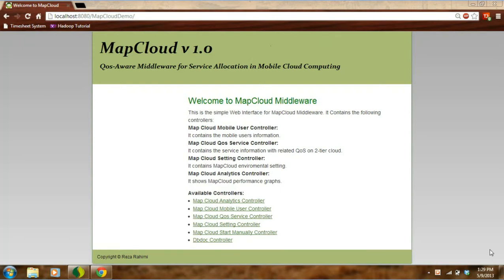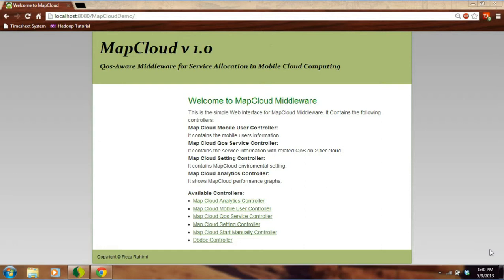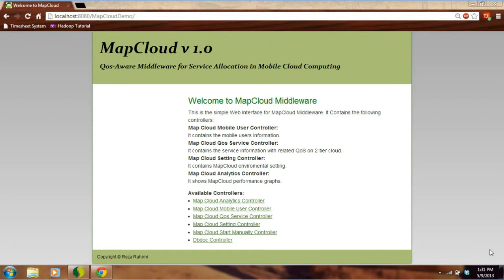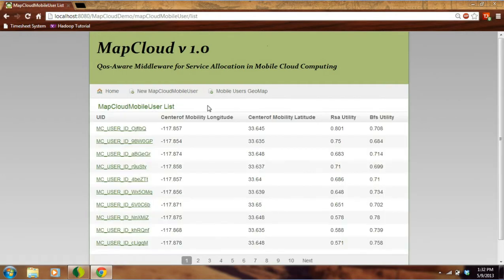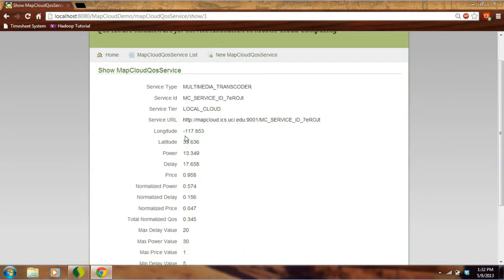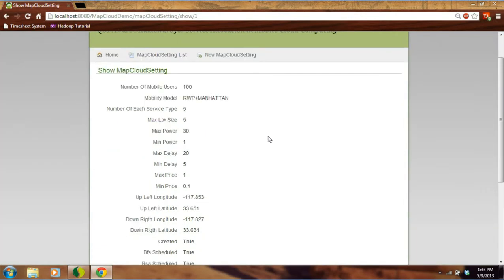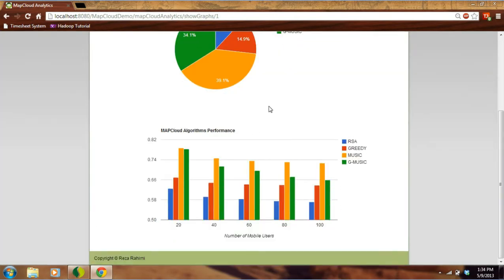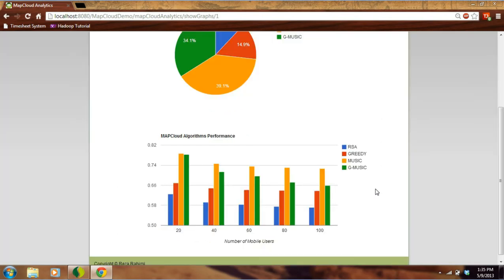MapCloud Demo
MapCloup demo presentation